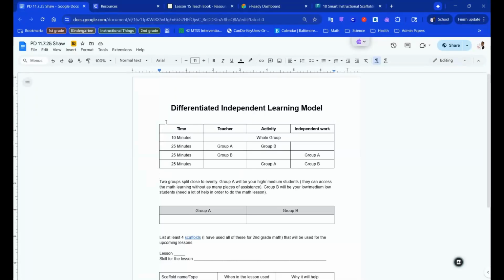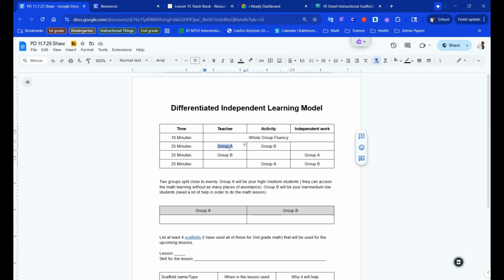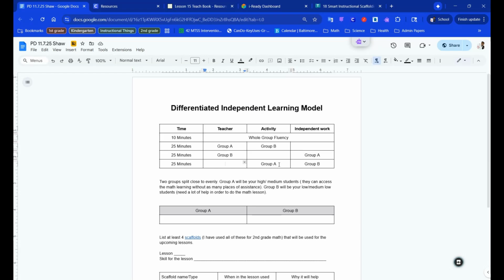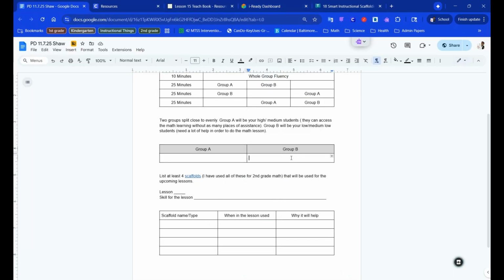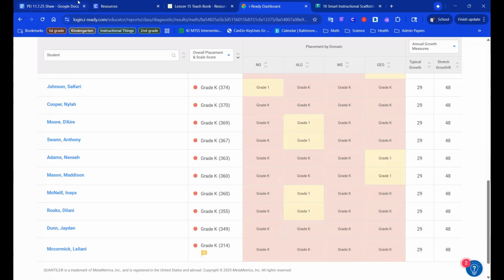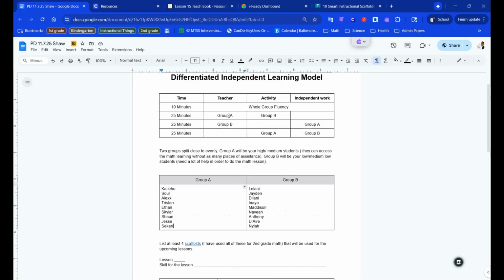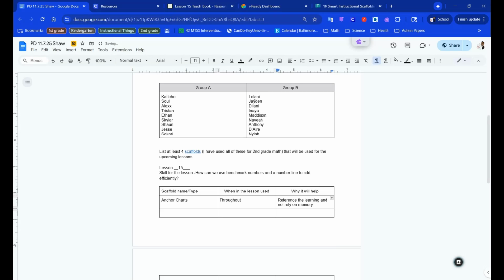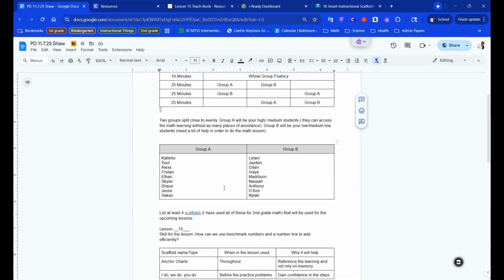Differentiated Independent Learning Model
This video shows how to go through and use the data to create scaffolds for lessons while teaching whole group lessons in smaller sized groups.